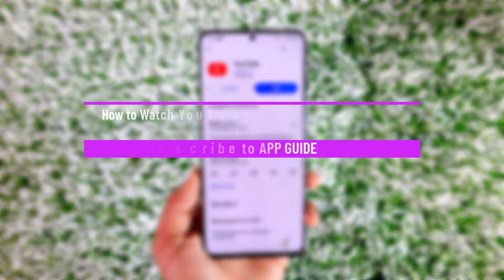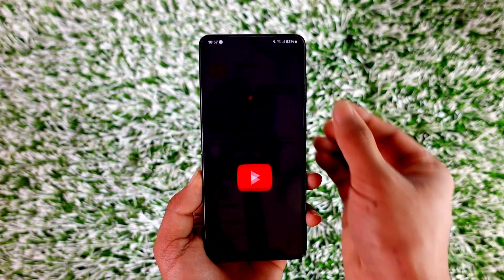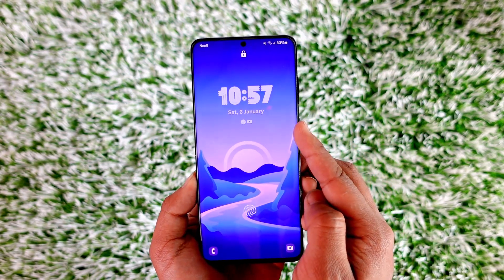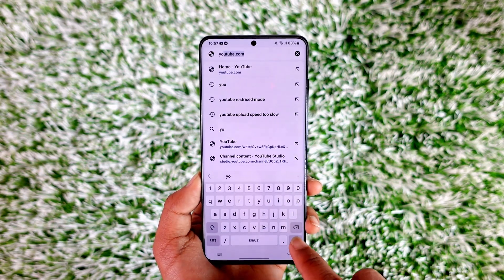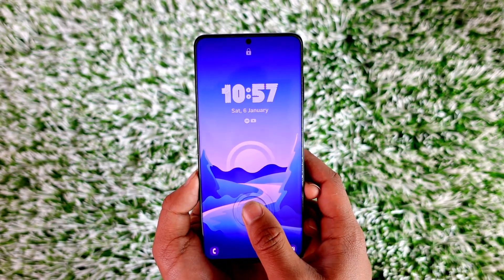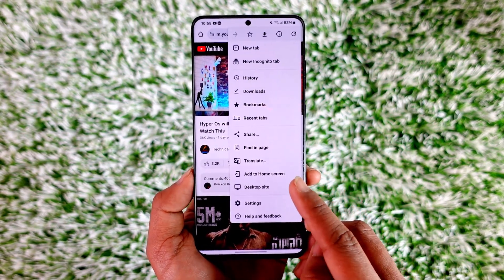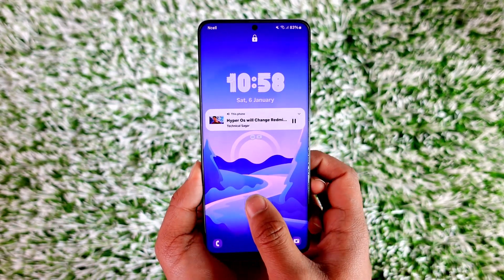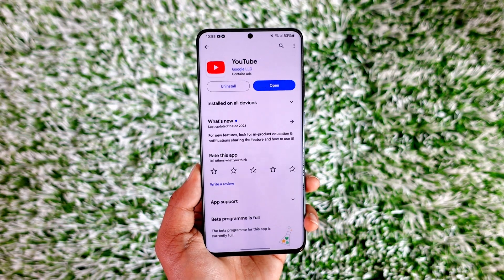How to Watch YouTube Videos With Your Phone Off Without YouTube Premium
This video guides you through an easy step-by-step process to watch YouTube videos with your phone off without YouTube Premium. So make sure to watch this video till the end.

~ Chapters:
0:00 Introduction
0:15 Current Options
0:39 Play While Phone Off
1:40 Conclusion